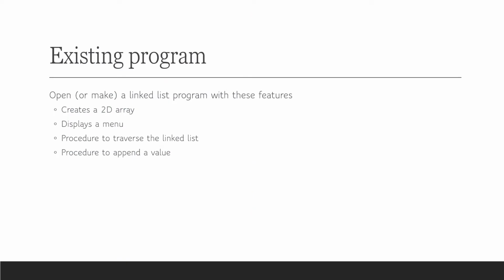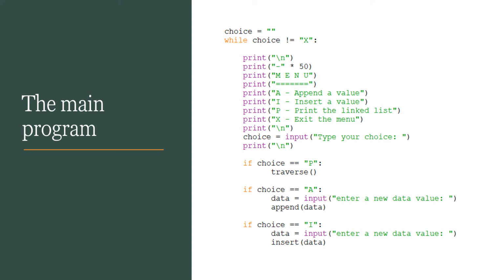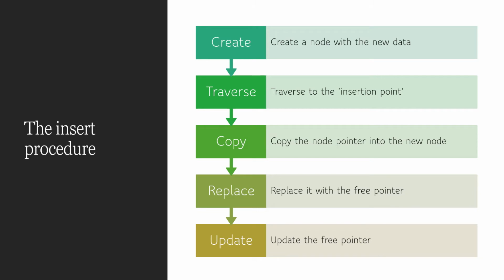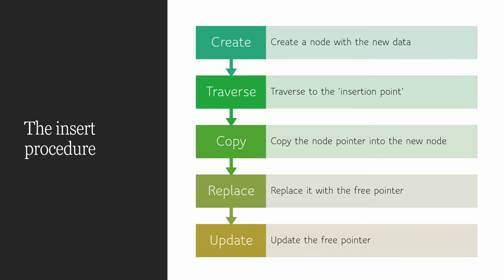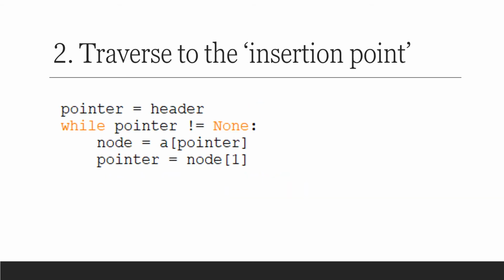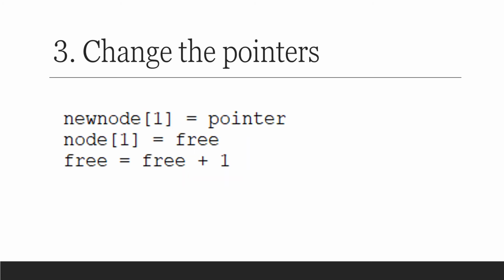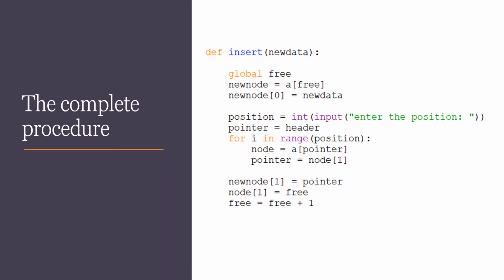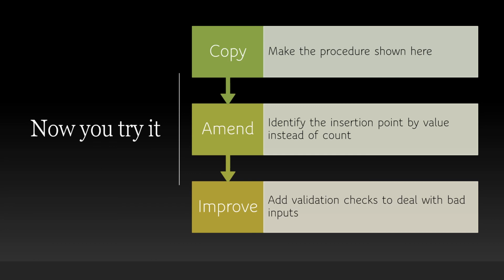23 7 - Insert procedure (Python)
This video will help you to write a Python procedure to insert a value into a linked list.